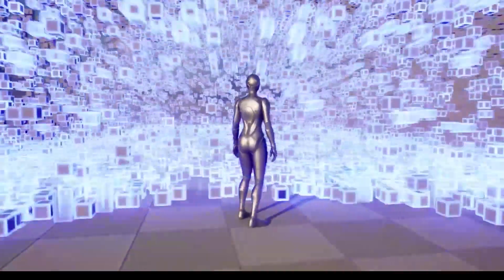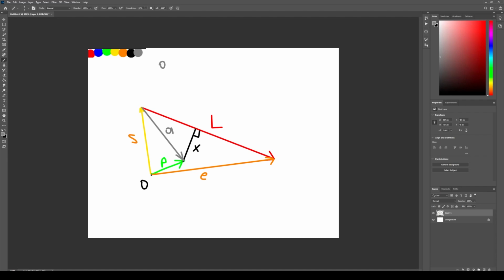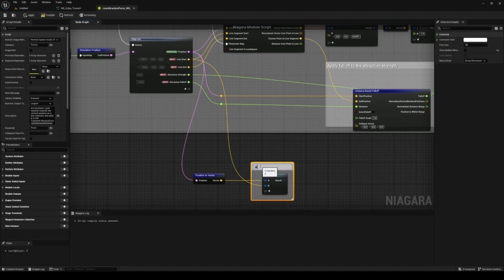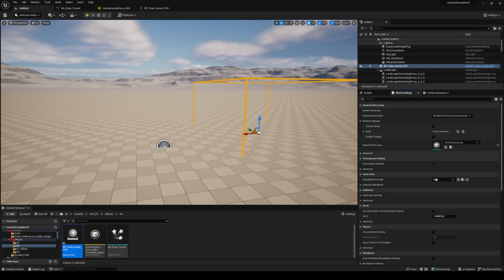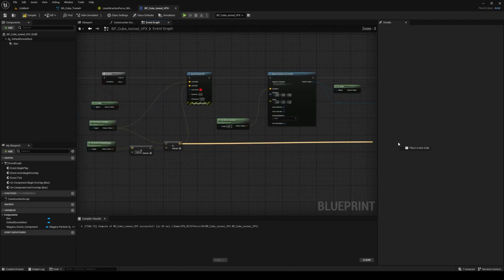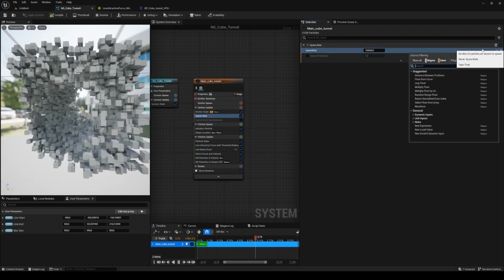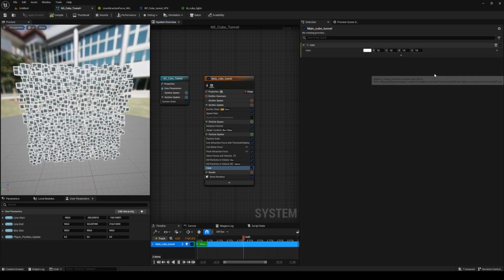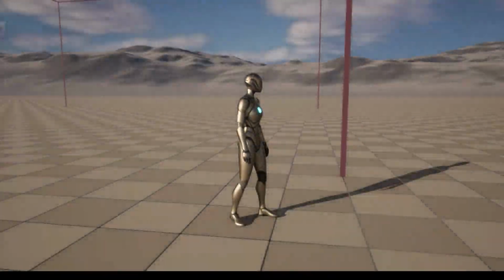Unreal Engine 5 niagara Tunnel FX tutorial, intro vectors math Scrath pad, Free resources download.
In this video we will take a look into using math inside VFX workflow, we will get familiar with scratch pad inside niagara, and use simple blueprints. You  will need some basic knowledege of buttons inside unreal, but it's beginner friendly video. This is an example video I want to inspire you to start using math and stop being afraid of it, is't much more simple that you expect.
If you have any feedback please leave it here or in telegram, thank you.

Chapters:
00:00:00 Introduction
00:00:29 Setting Niagara system in Unreal
00:03:17 Vector math theory
00:07:52 Applying vector math logic in Unreal
00:12:12 Creating Blueprint logic
00:16:30 Promote Niagara parameters to read from blueprint
00:18:40 Improving Niagara system
00:22:04 Adding force to avoid character
00:24:27 Adding color to particles
00:27:57 Adding final touches
00:28:30 Conclusion